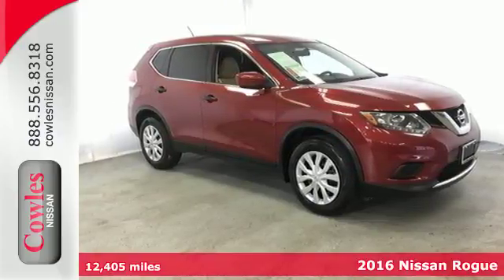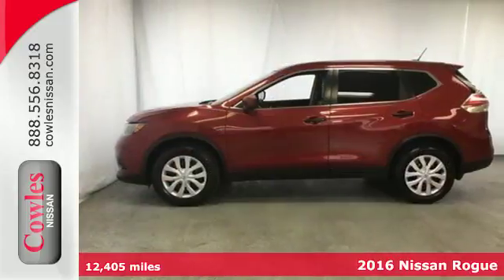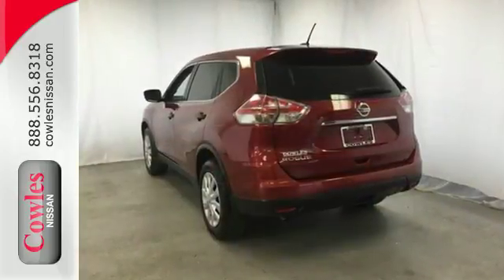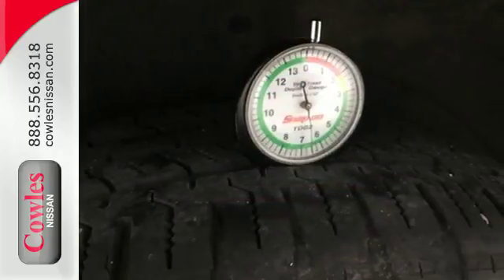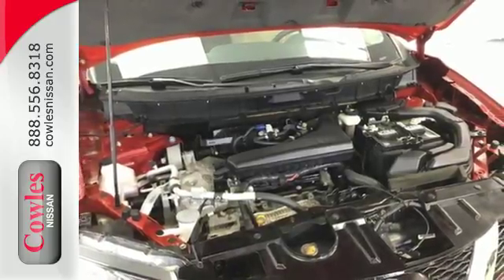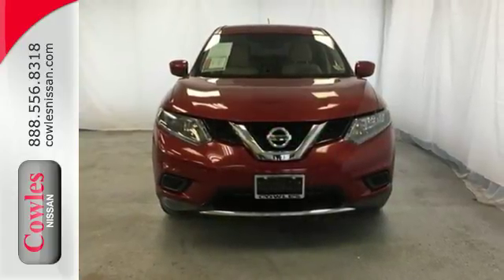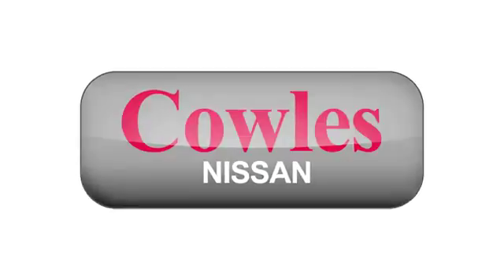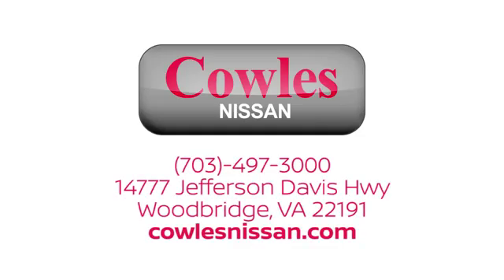Used 2016 Nissan Rogue Washington DC VA Woodbridge, VA P13615 - SOLD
Year: 2016
Make: Nissan
Model: Rogue
Trim: S
Engine: 2.5L I4 DOHC 16V
Transmission: CVT with Xtronic
Color: Red
Interior: Almond
Mileage: 12405
Stock #: P13615
VIN: 5N1AT2MT8GC828474
Cayenne Red 2016 Nissan Rogue S FWD CVT with Xtronic 2.5L I4 DOHC 16V Rogue S, 4D Sport Utility, 2.5L I4 DOHC 16V, CVT with Xtronic, FWD, Cayenne Red, Almond w/Cloth Seat Trim.brbrAsk about our Special Rates this month! Odometer is 23457 miles below market average! 33/26 Highway/City MPGbrbrAwards:br * 2016 IIHS Top Safety Pick * 2016 KBB.com 10 Best SUVs Under $25,000brCowles Nissan of Woodbridge has been family owned and operated for over 37 years!brbrReviews:brbr * Smooth highway ride; optional third-row seating; user-friendly tech options; upscale look and feel; versatile interior storage. Source: Edmunds

Address:
14777 Jefferson David Hwy